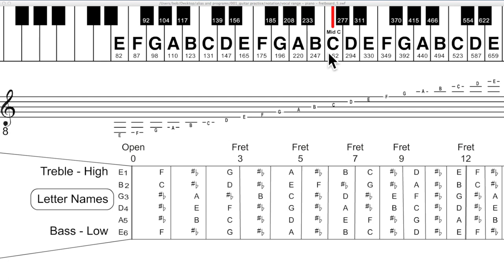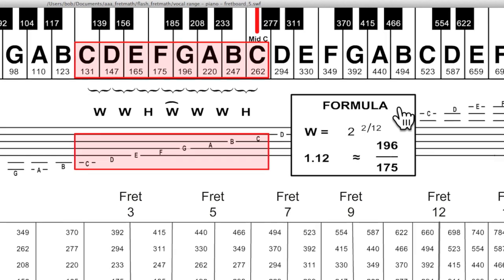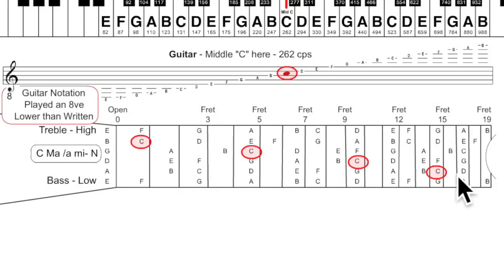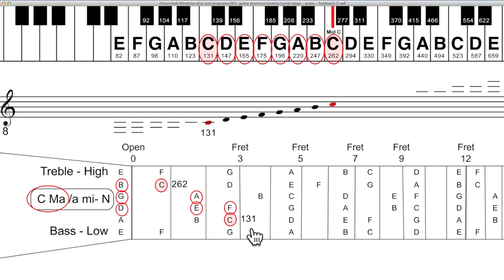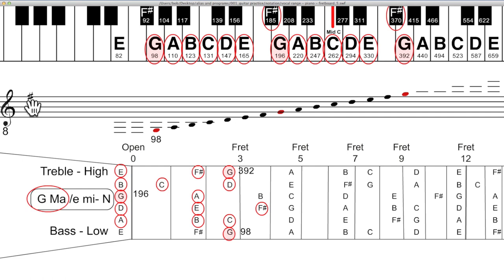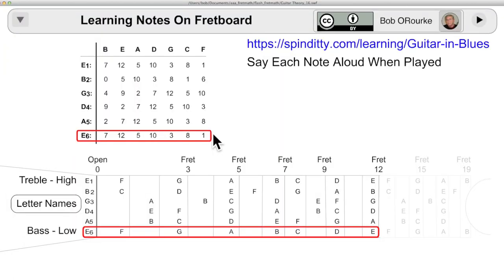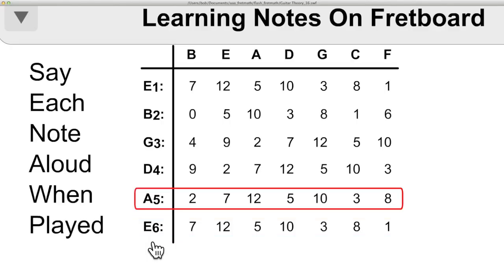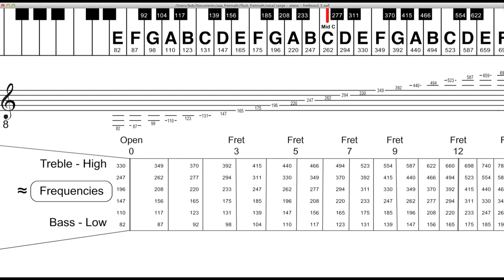Staff Notation 1 - Guitar - Piano - 14nov18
Memorizing the guitar fret board. Staff notation for guitar and keyboard compared.